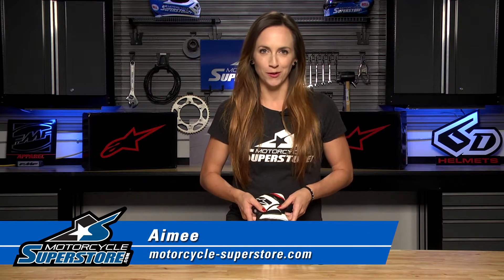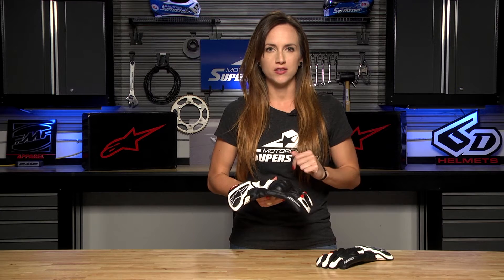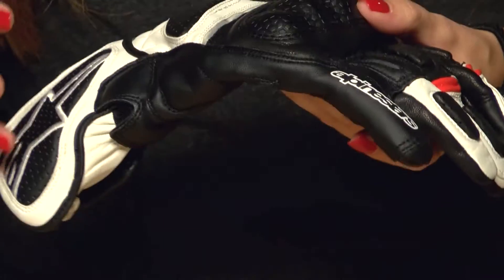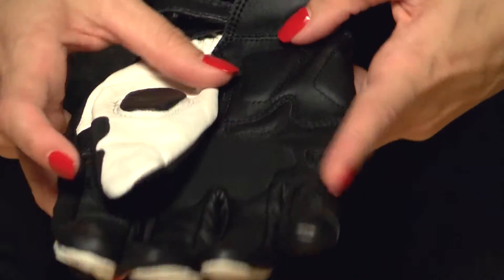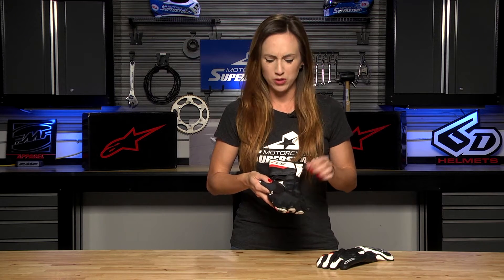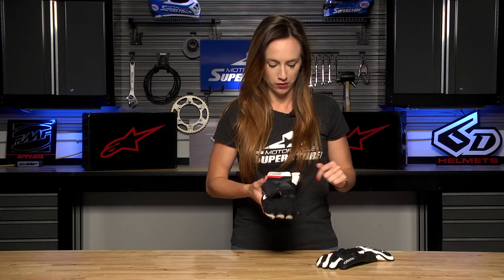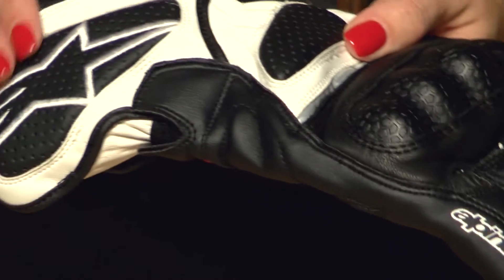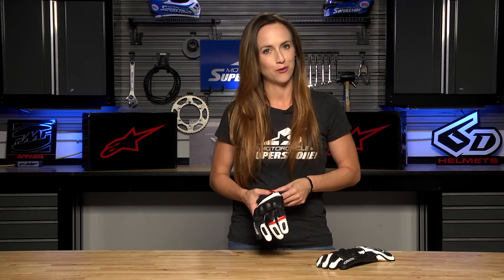SP-Z Drystar Gloves from Alpinestars | Motorcycle Superstore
Brand new for Fall is the SP-Z Drystar glove from Alpinestars!  A fantastic sport bike glove, join Aimee as she dives in to the features and what makes it such a wonderful glove.